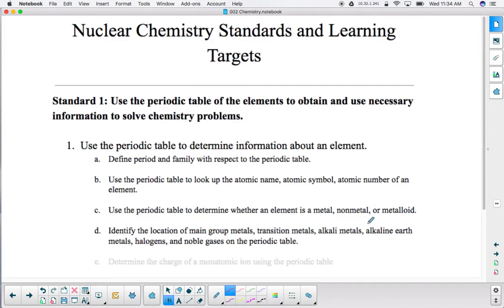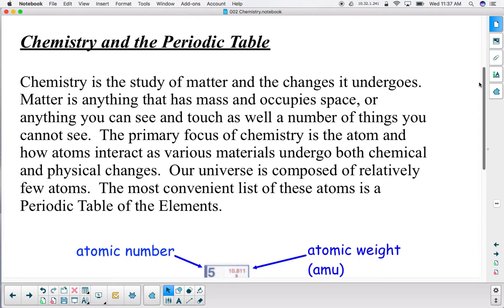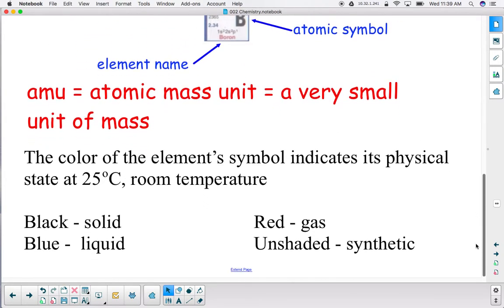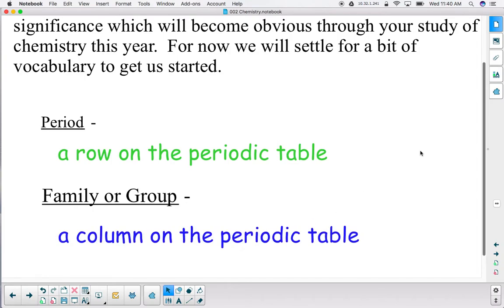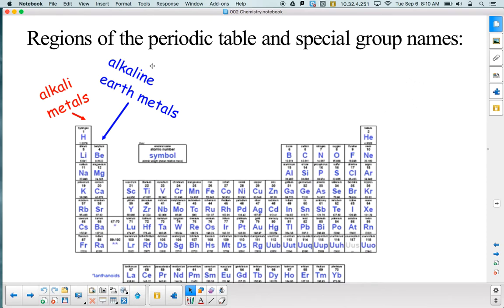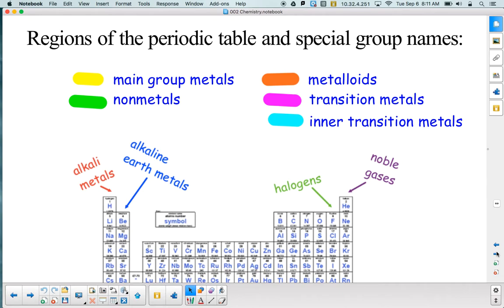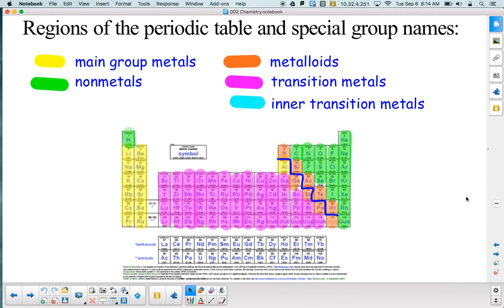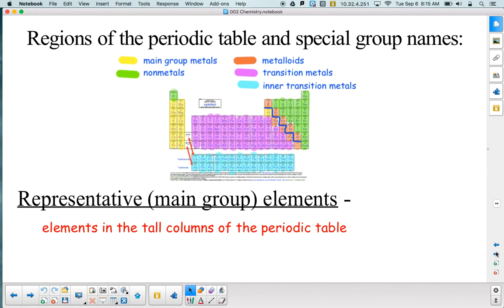Chemistry and the Periodic Table 2017